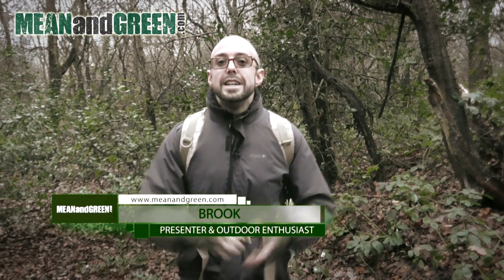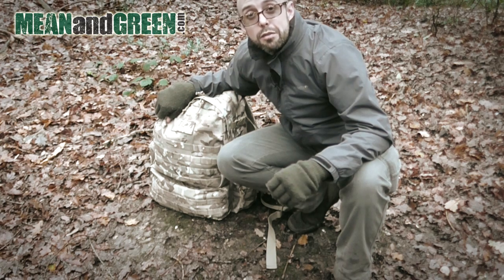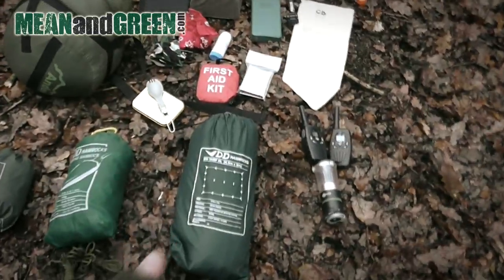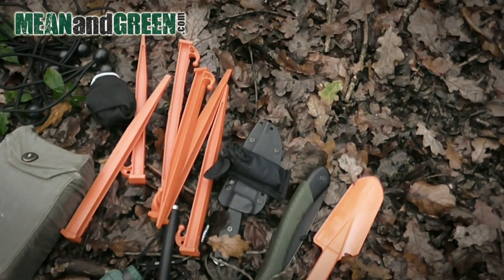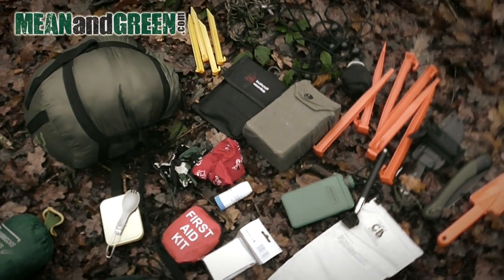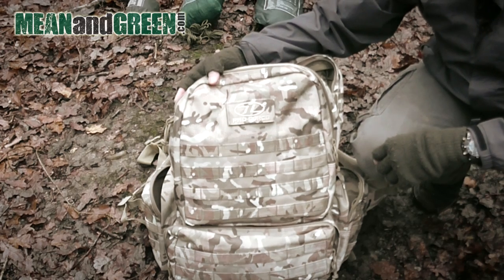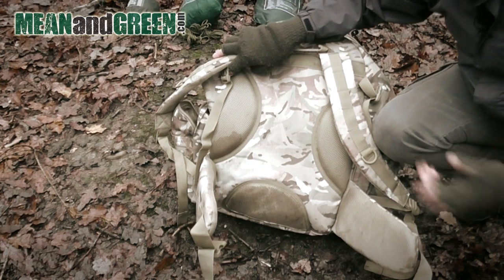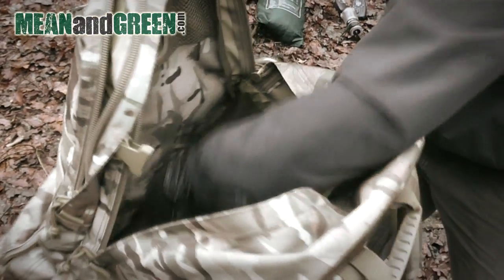Highlander M50 Rucksack Product Review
This new bag from Highlander has tons of storage space in the main compartment as well as exterior compartments for quick access.

Made from high quality materials and designed for cadet, military and civilian use, its simplistic yet feature rich design makes a good choice for a variety of uses. The Dura-Flex ladder lock reinforces stress points for maximum durability, whilst the airflow back system allow for a comfortable experience whilst in use.
The M.50 Pack comes in the new Highlander HMTC pattern and has HMTC colour-coded MOLLE attachment points. Additional quick attachment molle points can be found underneath the rucksack for roll mats.

50 litre capacity
Strong 1000D XTP fabric
Measures approx 55cm (H) x 35cm (W) x 25cm (D)
Weighs approx 1.2lkg
Large main compartment with inner mesh zipped pocket
Two large exterior zipped compartments on front
Two zipped side pockets
Extensive MOLLE loops on exterior
Padded shoulder and waist straps
Airmesh back system
Grab handle
Duraflex accessories
Water drainage holes